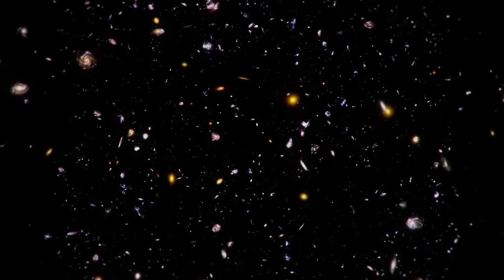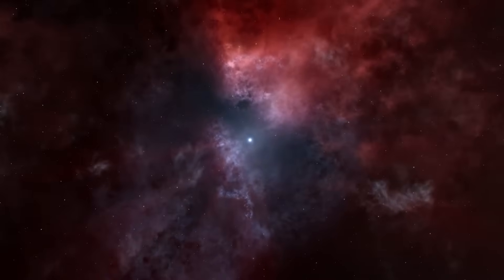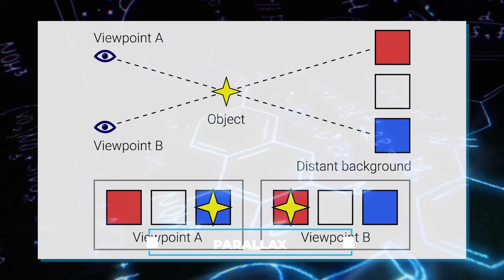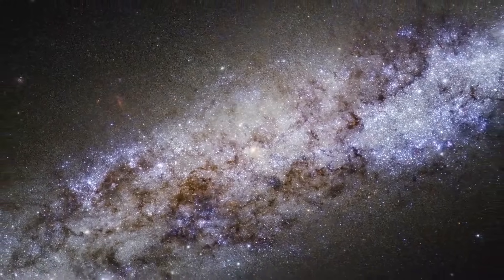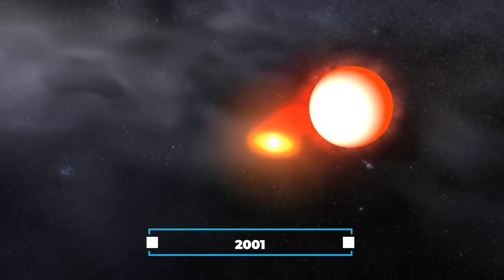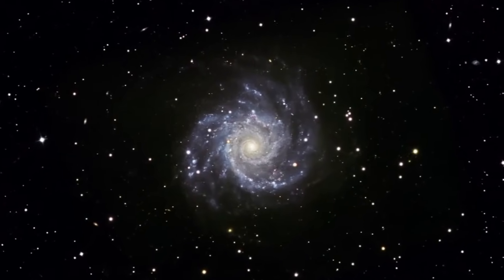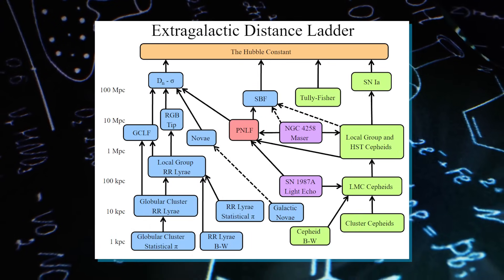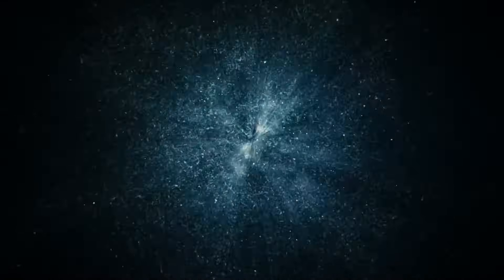This Crisis in Cosmology is So Disturbing That You Can’t REALLY Do Anything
Cosmology faces a significant challenge, the Hubble tension, often seen as a crisis in the field. Much like any active research period, it's full of constant developments and new data. However, based on current information, something seems to be wrong. In this episode, we'll explore its implications objectively.